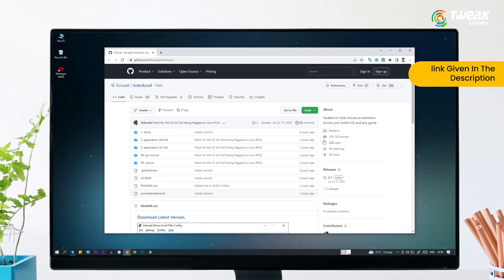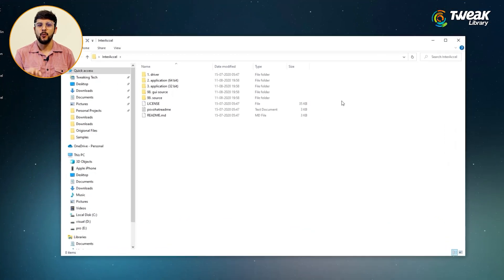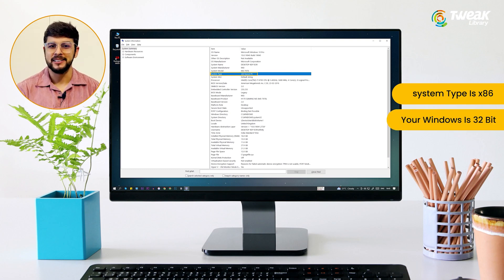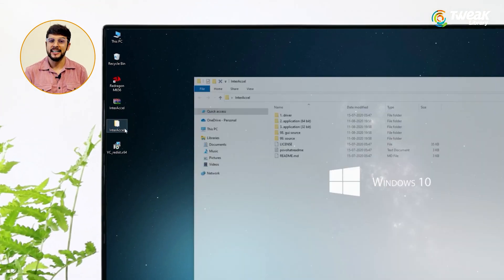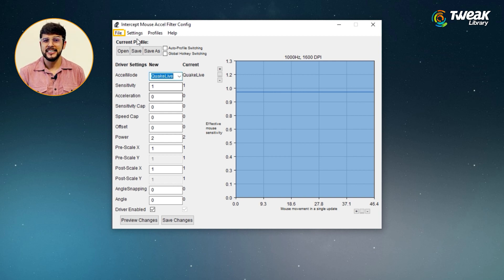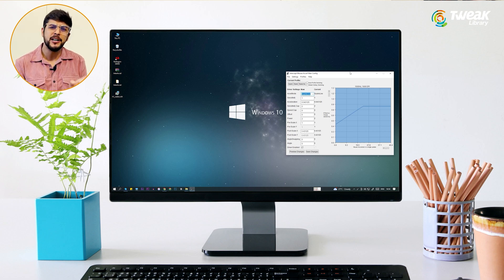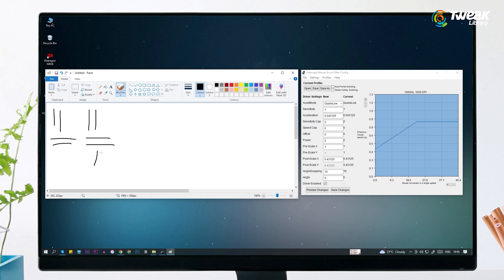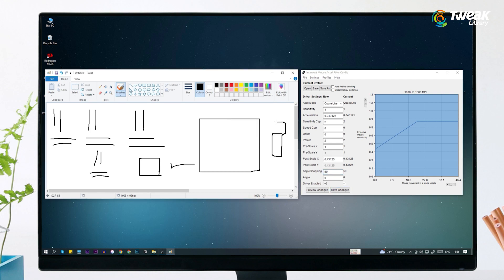How to Enable Angle Snapping Mouse : A Step-by-Step Guide | Turn on Angle Snapping (2023)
Are you tired of struggling with your mouse accuracy while gaming or designing, and want to enable Angle Snapping mouse, this video will help you. In this step by step guide we'll show you how to turn on Angle Snapping with ease.
Whether you're a graphic designer, gamer, or simply looking to improve your productivity, angle snapping can be a game-changer. Angle snapping can be helpful in scenarios where a user’s hand is slightly unsteady or when making long, sweeping motions. It creates a more fluid and consistent movement, allowing for smoother cursor tracking. Angle Snapping works by automatically adjusting the cursor’s path to follow a straight line or a predefined angle, regardless of the actual movement of the mouse.
So, watch the complete video and follow all the steps to turn on angle snapping.

Time Stamp:
00:00 - Intro
00:20 - Enable Angle Snapping 3:26 - Conclusio